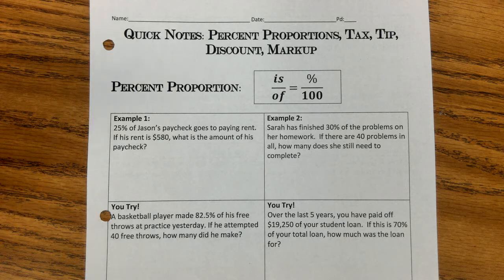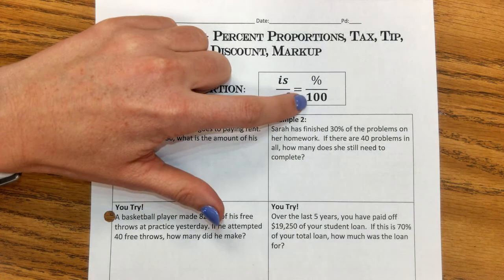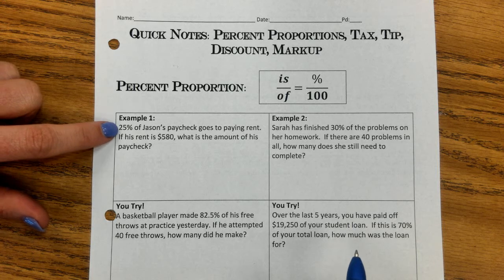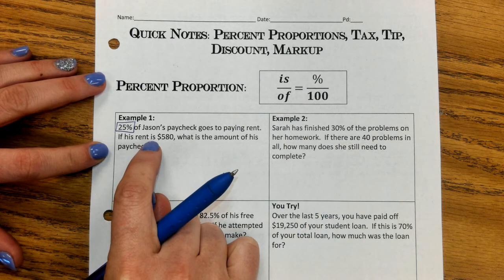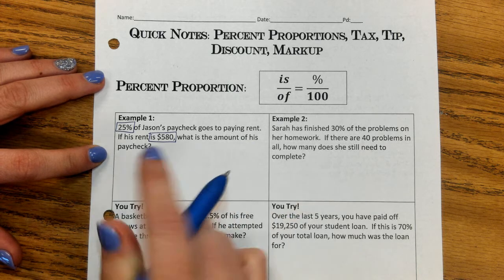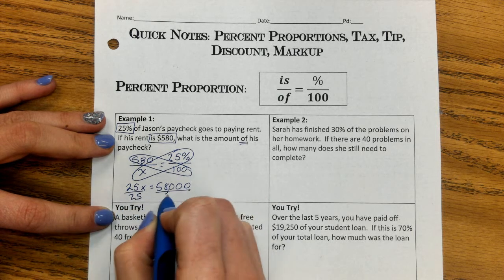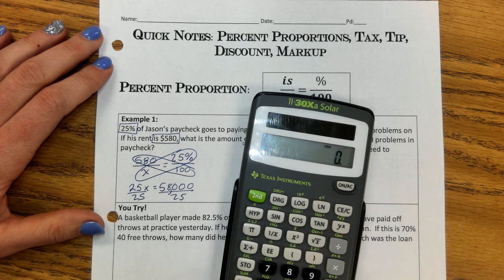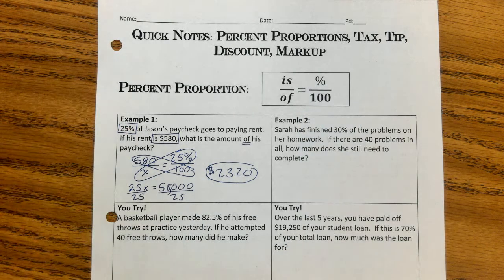Notes: Tax, Tip, Discount, Markup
Examples on solving problems involving tax, tip, discount and markup